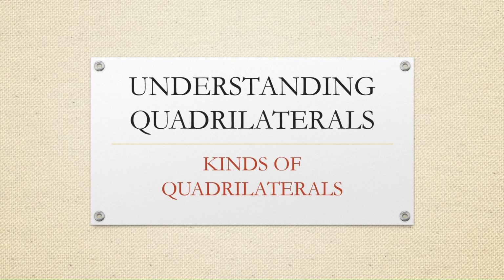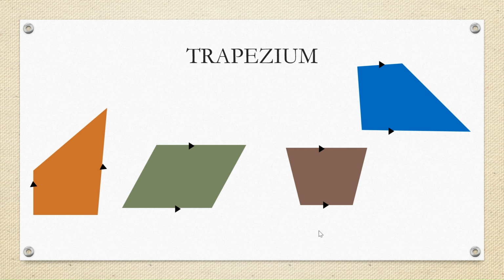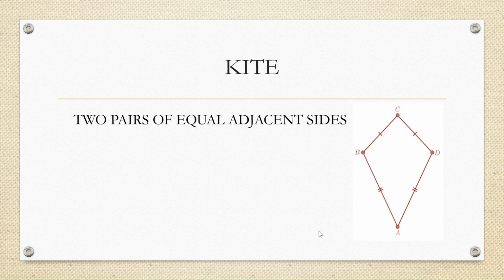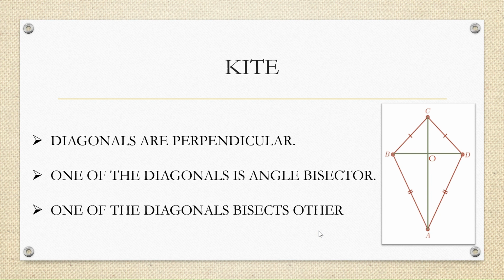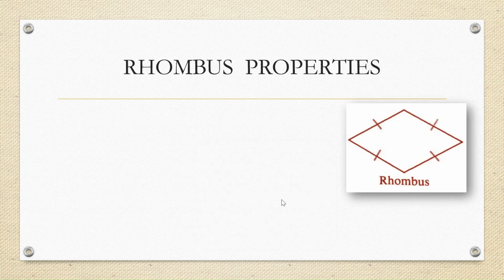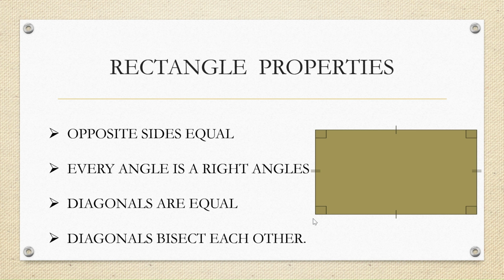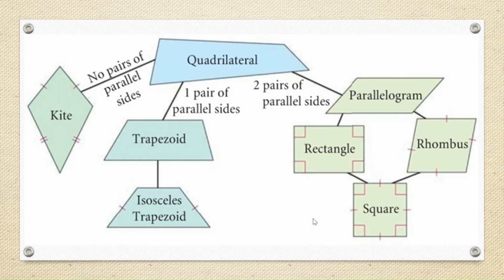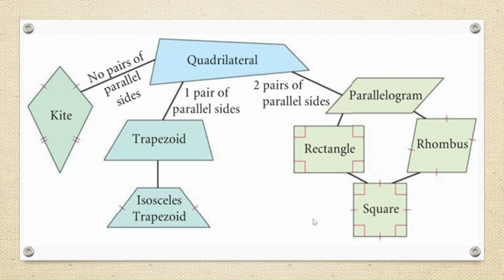Math - QUADRILATERALS - TYPES OF QUADRILATERALS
Different Quadrilaterals -
Trapezium, Kite, Parallelogram, Rectangle, Rhombus and Square along with properties.